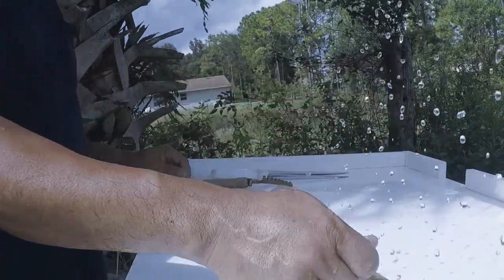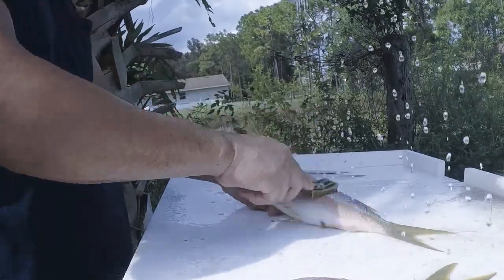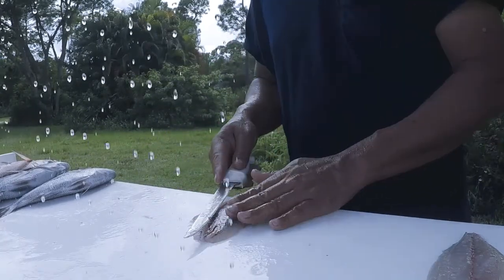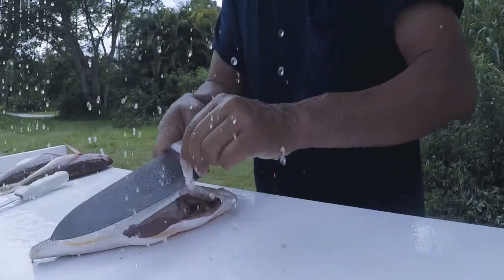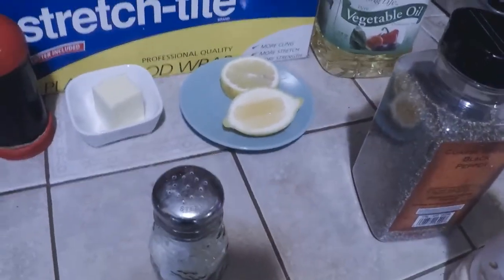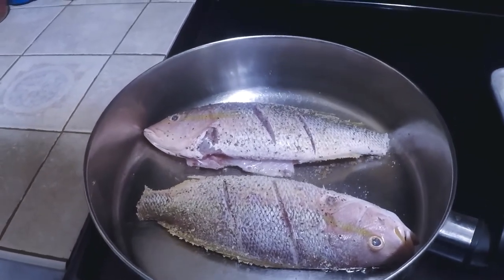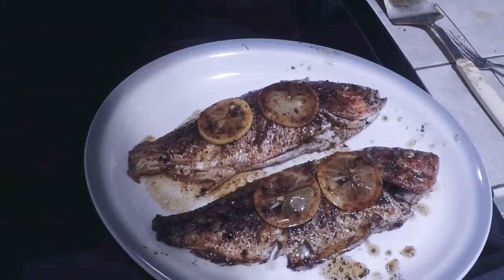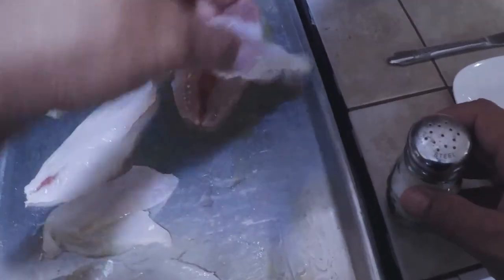Yellowtail for dinner (cleaning and cooking)